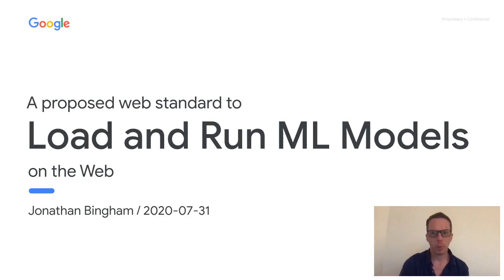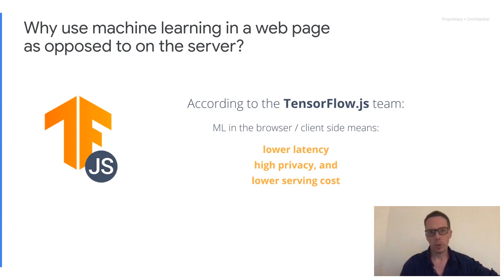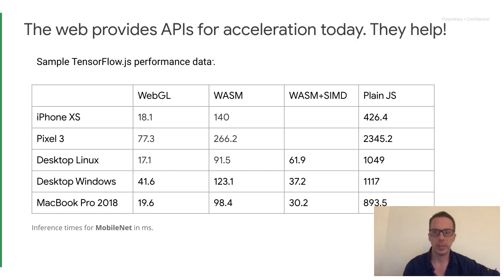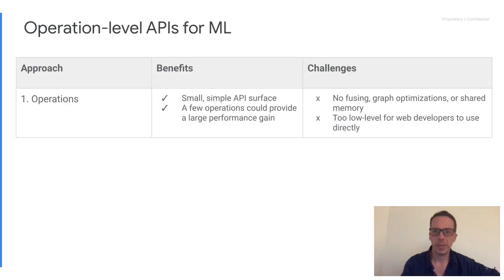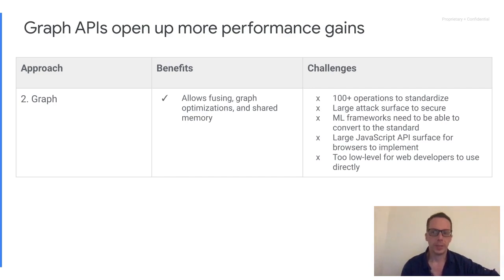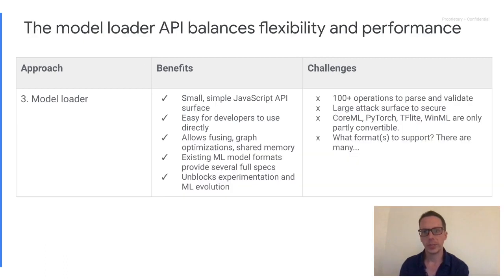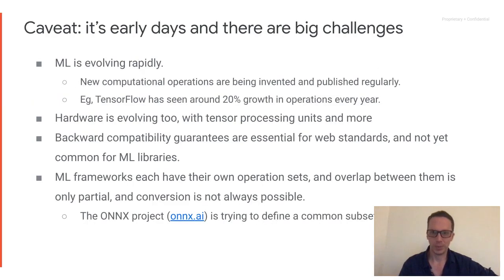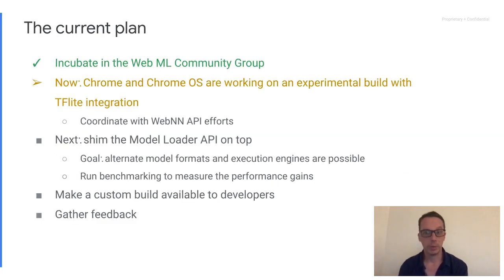A proposed web standard to load and run ML models on the web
by Jonathan Bingham (Google)
The Model Loader API is a new proposal for a web standard to make it easy to load and run ML models from JavaScript, taking advantage of available hardware acceleration. The API surface is similar to existing model serving APIs (like TensorFlow Serving, TensorRT, and MXNet Model Server), and it is complementary to the Web NN graph API proposal as well as lower level WebGL and WebGPU APIs.

00:18 Model Loader API
01:16 Why use machine learning in a web pageas opposed to on the server?
02:08 Why create a new web standard?
02:31 Speed matters for ML
03:16 The web provides APIs for acceleration today. They help!
04:04 Running on native hardware can be even faster
04:41 How could the web platform accelerate ML?
05:08 Operation-level APIs for ML
05:58 Graph APIs open up more performance gains
07:04 WebNN API
07:15 Application-specific ML APIs are easiest for developers
08:21 The model loader API balances flexibility and performance
09:09 Summarizing the options for ML APIs on the web
09:52 Caveat: it’s early days and there are big challenges
11:47 The current plan